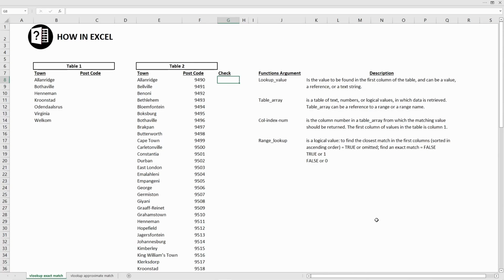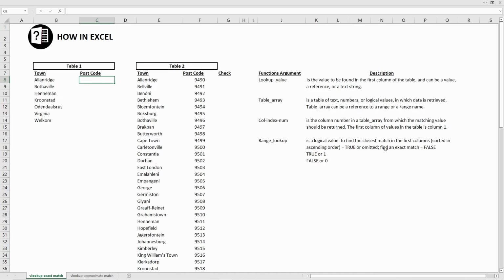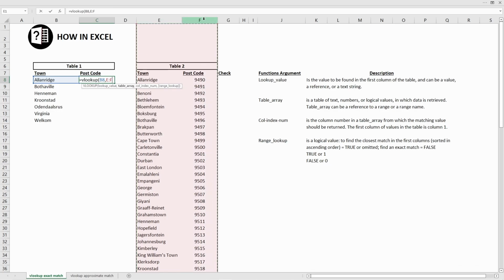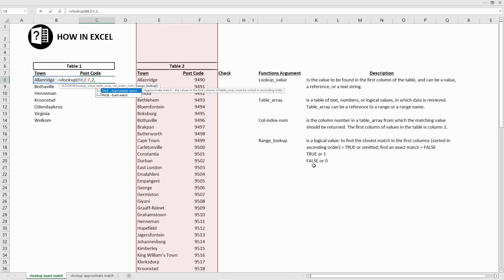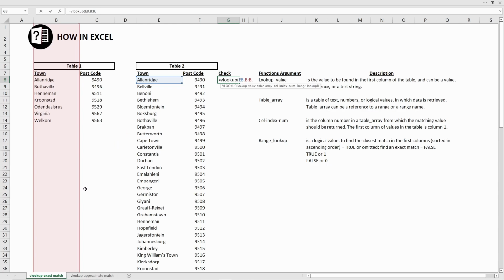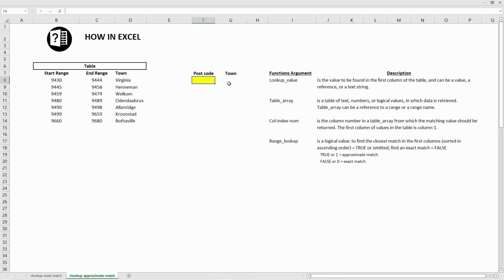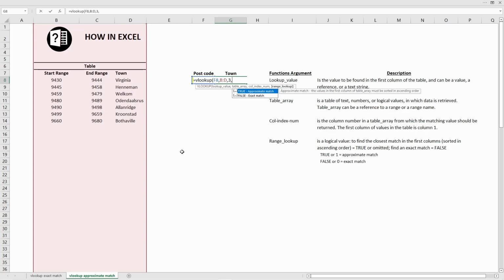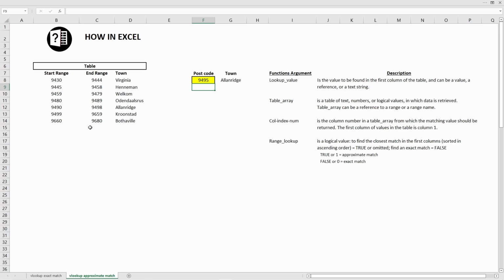How In Excel: Vlookup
How to use the vlookup formual in Excel . In this video there are three examples that will cover why the vlookup formula is still relevant today. The examples will cover the range_lookup options to find an exact match or when to use the option of finding an approximate match.

Subscribe to @howinexcel6312 to get notification of future videos that will take you an Excel journey of how to perform simple Excel formula to more advanced Excel formulas, combing formulas and various hidden functionalities in Excel.